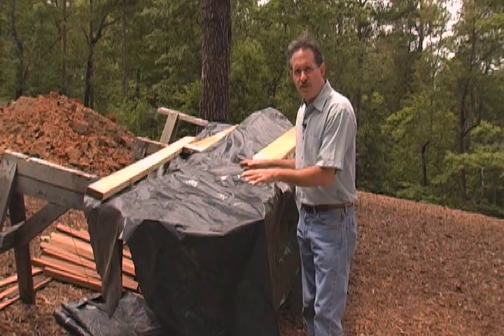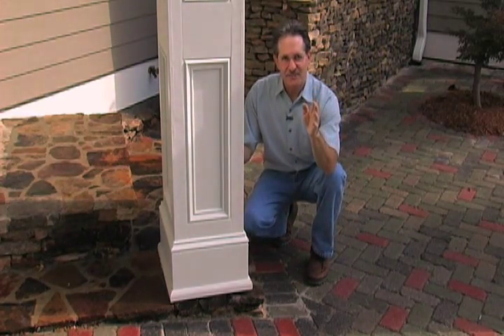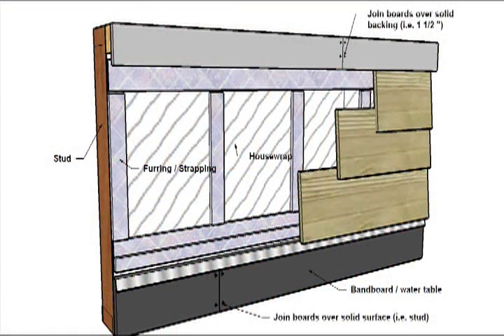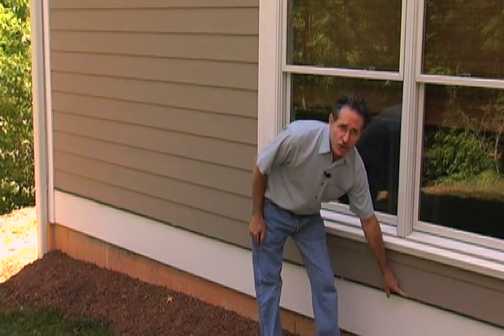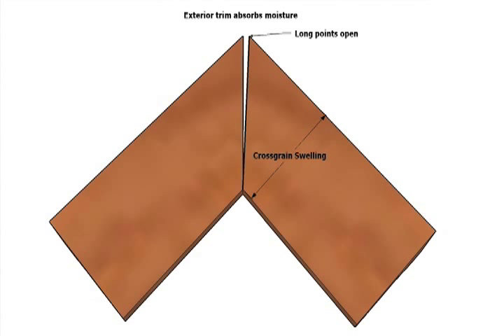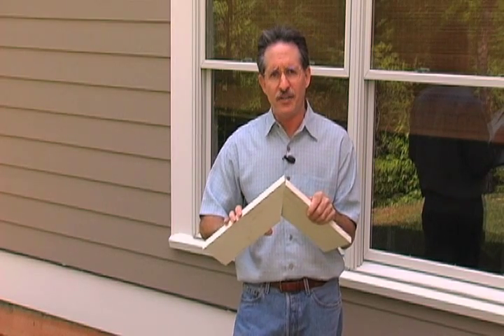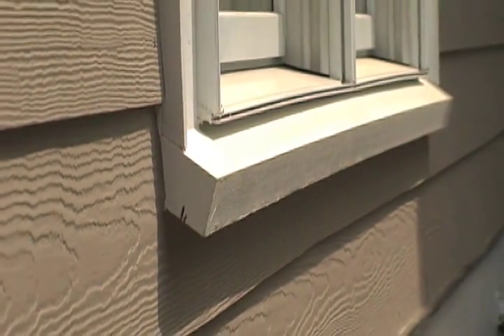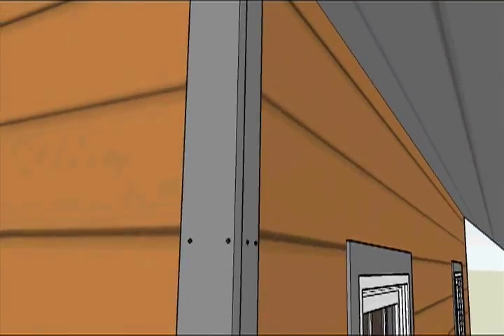WindsorONE: Do's and Don't's